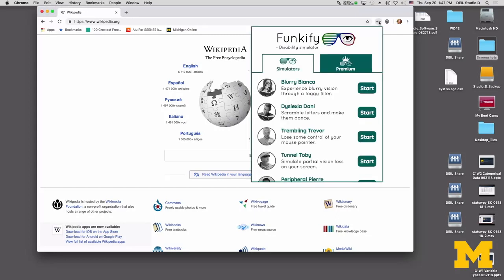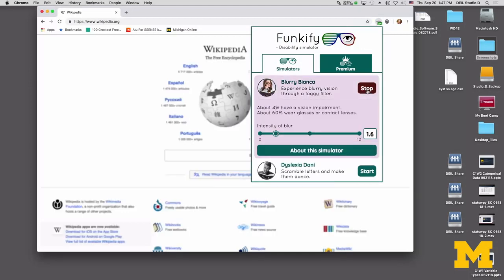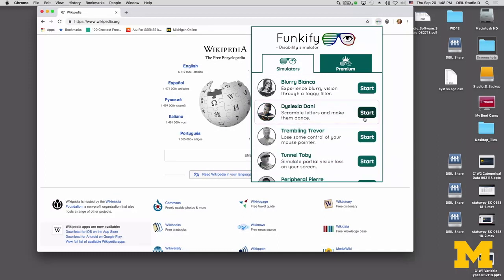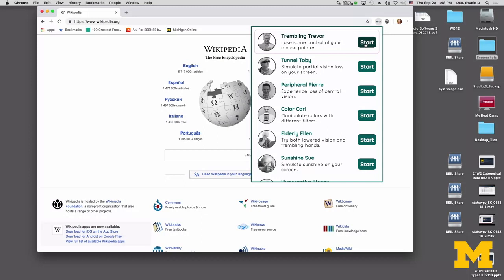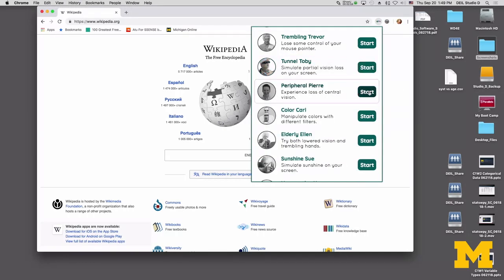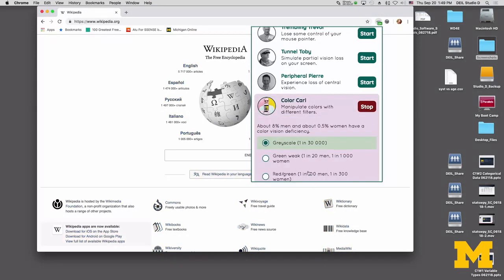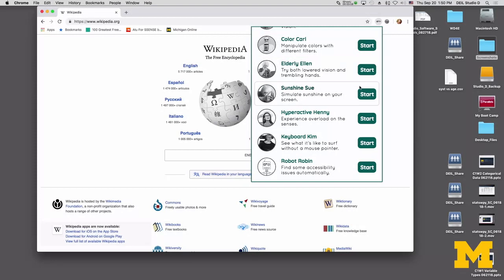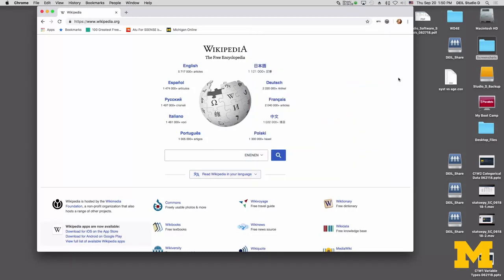Testing Your Site with Funkify | UNIVERSITY OF MICHIGAN | INTRODUCTION TO HTML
In this video, join us as we dive into the world of web accessibility testing with Funkify, a powerful tool for evaluating website accessibility. Hosted by the University of Michigan's Introduction to HTML course, this session explores how to utilize Funkify to assess the inclusivity of your web designs. Learn how to simulate various disabilities and impairments to ensure that your websites are accessible to all users. Whether you're a beginner in HTML or a seasoned developer, this tutorial will equip you with essential skills for creating more inclusive and user-friendly web experiences. Join us on this journey to make the web a more accessible place for everyone.